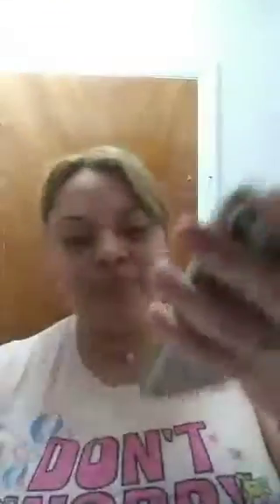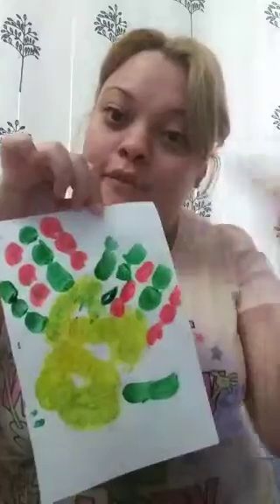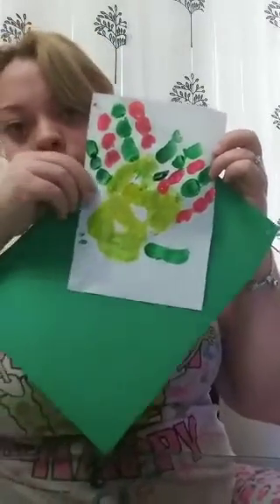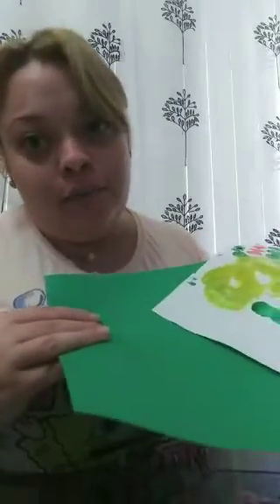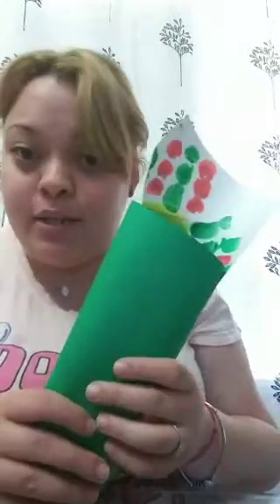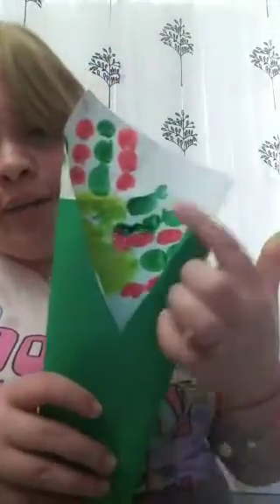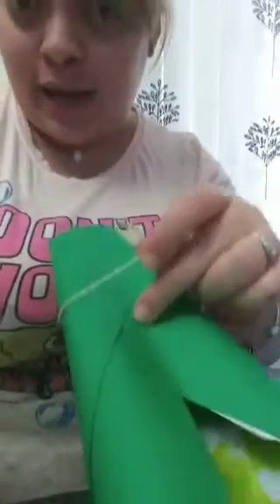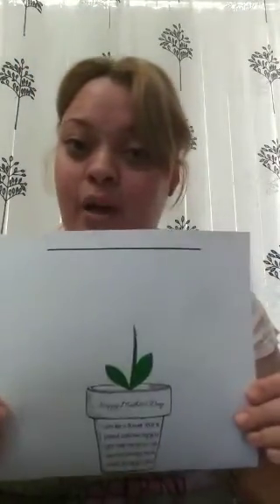Happy Mother's day With Ms. Lily